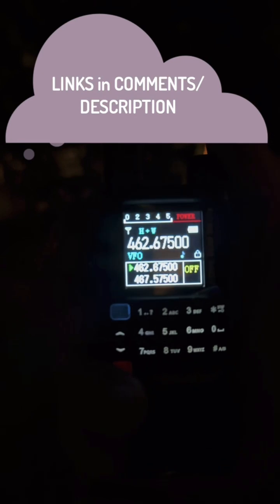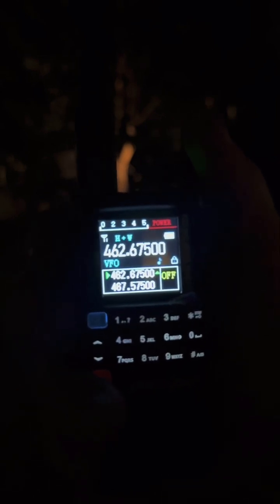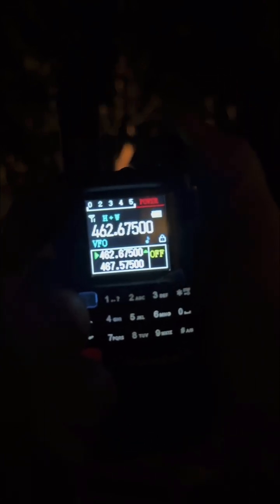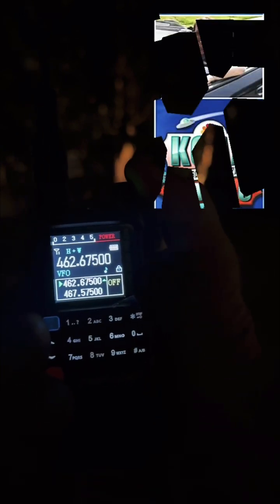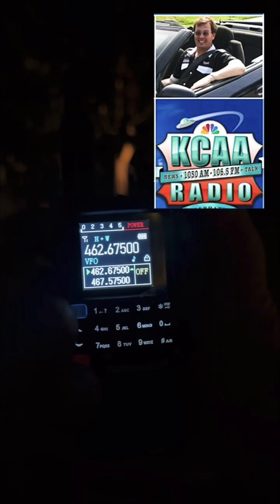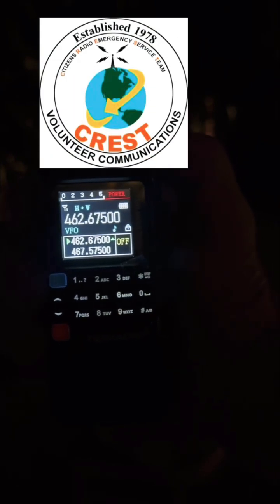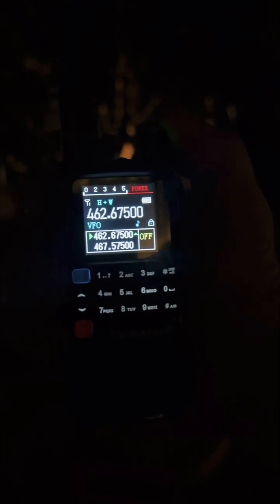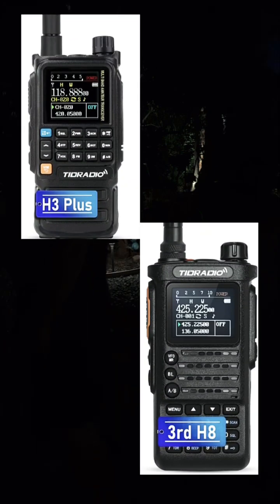Best GMRS Radio Once Again for 2025, under $36🤯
Highlight that comment and select open, no clickable links allowed in SHorts sorry

owe and while you are there pick up a 771 antenna for $2.00 yea 2 BUCKS!
  Description:
The TIDRADIO H3 Plus is one of the most feature-packed GMRS handheld radios on the market today. With 999 programmable channels, USB-C charging, Bluetooth programming through the Odmaster app, and a rugged design, the H3 Plus is built for everyday use—whether you’re on the trail, camping, or just keeping in touch with family.
In this video, I show u some features, and real-world performance of the H3 Plus. You’ll see how it compares to other popular GMRS radios and why it might be the right choice for your setup.
🔑 Key Features of the TIDRADIO H3 Plus:
5W GMRS handheld with excellent range
999 channels for flexible programming
USB-C fast charging and long-lasting battery
Bluetooth app programming (Odmaster)
Compatible with repeaters for extended coverage
Emergency alert & flashlight functions
Rugged design for outdoor use
📦 What’s in the box:
H3 Plus GMRS handheld radio
High-capacity battery
USB-C charging cable
Antenna & belt clip
User manual
👉 Perfect for: Off-road adventures, camping, prepping, family communications, and neighborhood watch groups.